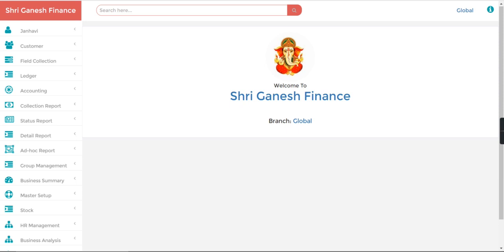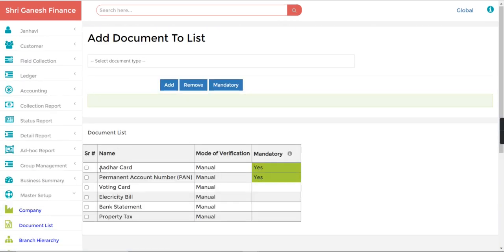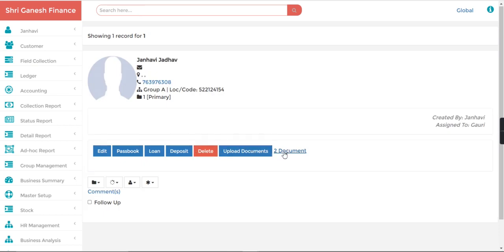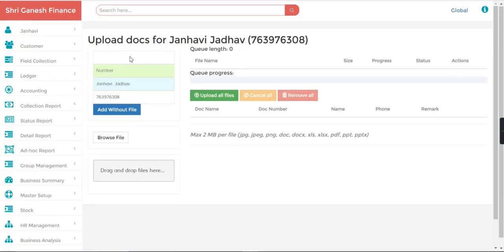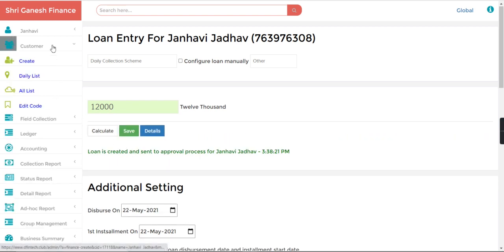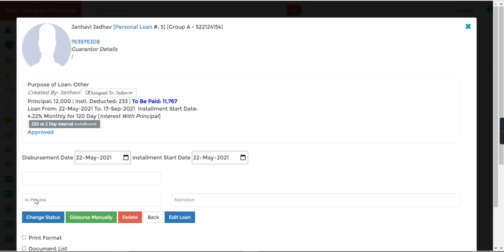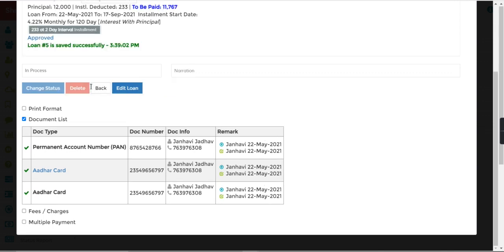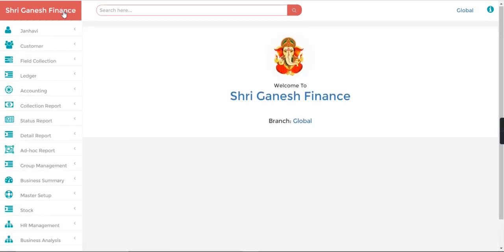Fast & Easy Loan Management Software | Upload Documents & Approve Loans Instantly | NBFC Finance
Welcome to Jainam Finance Software — your complete NBFC loan management solution!

In this video, learn how to upload and verify mandatory customer documents (Aadhaar, PAN, etc.), manage loan approvals, and automate installment calculations — all in one easy-to-use software.

No more waiting for days! Close your NBFC deals faster and more efficiently before month-end.

Why choose Jainam Finance Software?
- Instant document upload & verification
- Simple loan approval workflow
- Real-time tracking of installments & payments
- Customizable master setup for your NBFC needs
- Fast support and onboarding

Don’t wait till month-end — act now and streamline your NBFC loan processes!